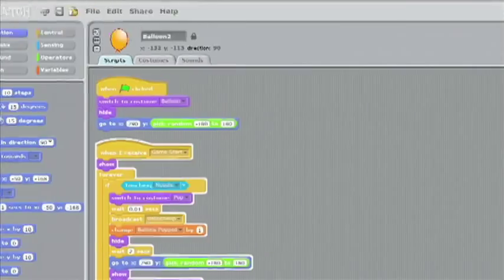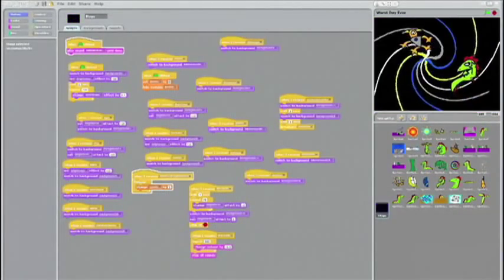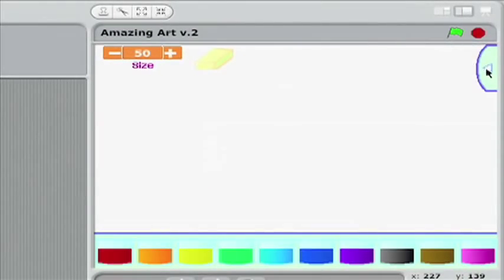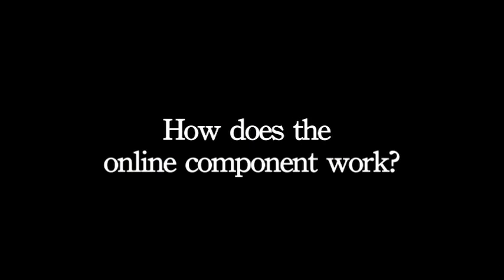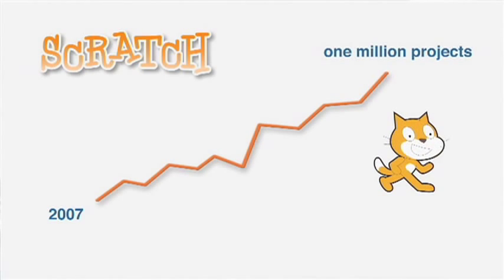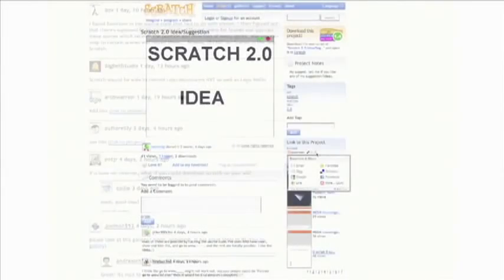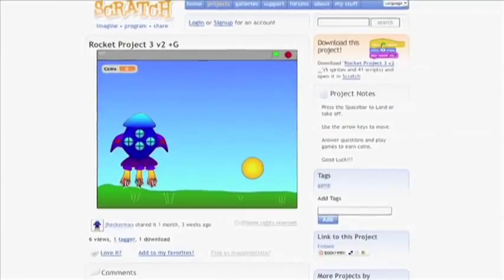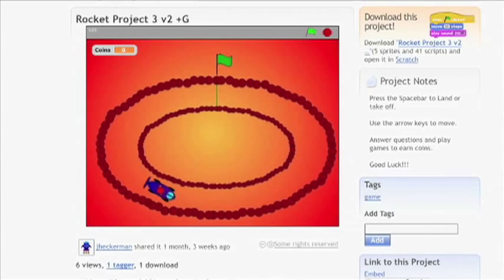Mitchel Resnick: Scratch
In this podcast, Spotlight talks with MIT's Mitchel Resnick about Scratch, a programming language that makes it easy for kids to create and share media on the web. Scratch just won a Learning Lab award for innovation in digital media in the 2010 Digital Media and Learning Competition.

Scratch launched in 2007 as a tool for kids to create their own interactive stories, games, animations, music and more. Since then, the program has been translated into nine languages and is used in schools, after-school programs and libraries, as well as at home.

Scratch teaches kids to "think creatively, reason systematically, and work collaboratively," says Resnick, director of the Lifelong Kindergarten Group at MIT's Media Lab.

"Over the last few years," he adds, "we've had hundreds of thousands of kids share more than a million projects on the website. But we also get lots of requests from those kids for new features ... so we really want to work with the community to open up the next generation of Scratch to open up even more possibilities for kids to share and collaborate."

Like Lego bricks, Scratch makes it possible for kids to add to and build on each other's work. It also encourages kids to experiment -- and to fail, and they learn as they go through the cycle of trial and error. Just as important, says Resnick, is their ability to learn how to make something "that's of interest to a community."

With the Learning Lab award, Scratch will expand opportunities for young people to participate in the community aspect of the site -- to share ideas, collaborate and remix projects -- and to integrate projects into social media tools.

"With Scratch, we want to give kids the ability to develop their own voice, to be inspired by what others do, but then put their own mark on it, to express themselves and share their own ideas with others in the world," says Resnick.

For more on the Digital Media and Learning Competition